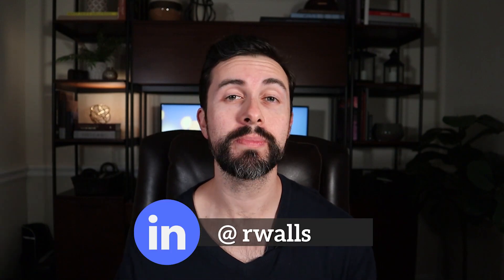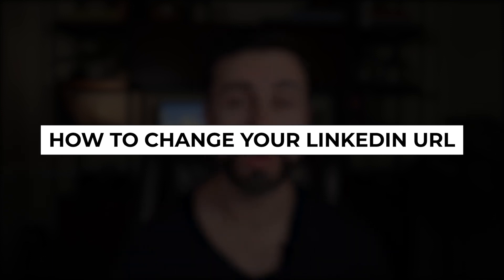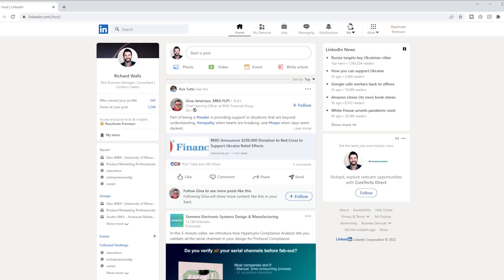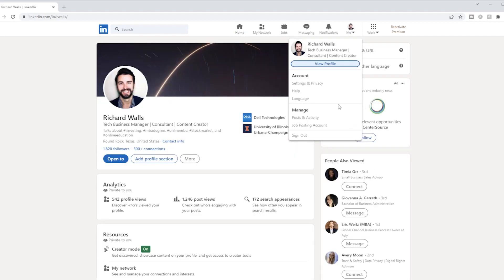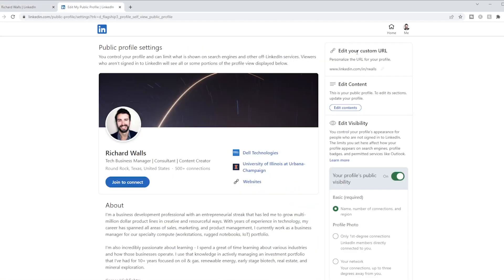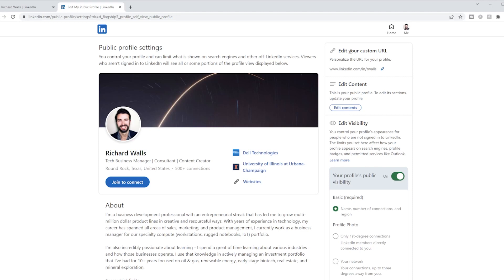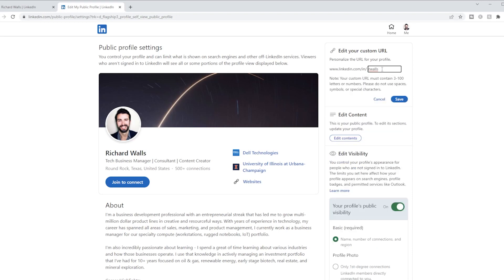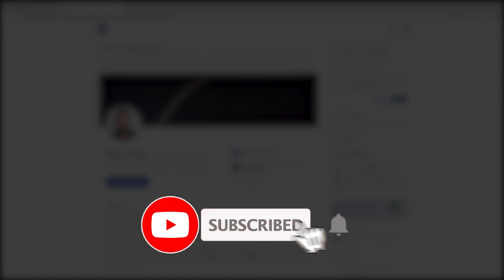How to Change Your LinkedIn URL | Explained in 60 Seconds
In this video, I'll walk you through how to change your LinkedIn URL after you've already created your LinkedIn profile.

Gain NEW SKILLS and advance YOUR CAREER with Career Certificates offered through Coursera by top global companies like Google, Facebook, IBM, and more

Learn ANYTHING from coding and data science to graphic design and business through EXPERT instructors and over 183,000 online video courses at Udemy!

Learn from the world's BEST universities like MIT, Harvard, and Berkeley and access over 3,000+ ONLINE courses in just a few clicks at EdX!

📙Recommended Book List
I'm a big advocate of reading books and believe it's one of the least expensive ways to educate yourself on a variety of topics. Below is a collection of books I've read and enjoyed, and would recommend to anyone interested in business, finance, and entrepreneurship.
💡Entrepreneurship
The $100 Startup
Side Hustle: From Idea to Income in 27 Days
100 Side Hustles
Zero to One: Notes on Startups, or How to Build the Future

💰Business / Investments
The Ascent of Money: A Financial History of the World
The Essays of Warren Buffett: Lessons for Corporate America
How To Win Friends and Influence People
Security Analysis: Sixth Edition, Foreword by Warren Buffett

💼Business Biographies
Elon Musk: Tesla, SpaceX, and the Quest for a Fantastic Future
The Everything Store: Jeff Bezos and the Age of Amazon
Shoe Dog: A Memoir by the Creator of Nike
Andrew Carnegie
Titan: The Life of John D. Rockefeller, Sr.
The House of Morgan
Sam Walton: Made In America
The First Tycoon